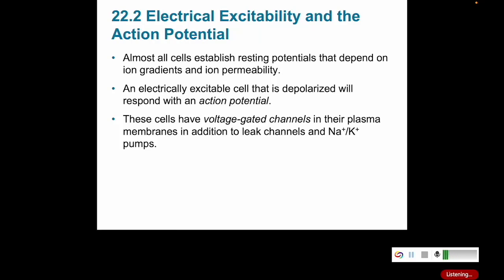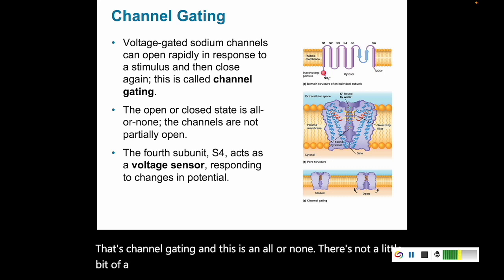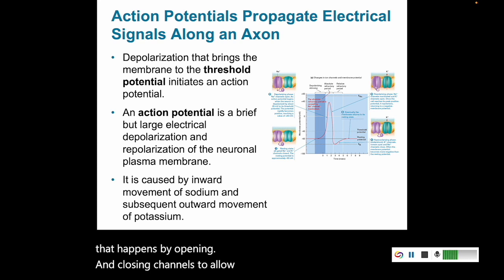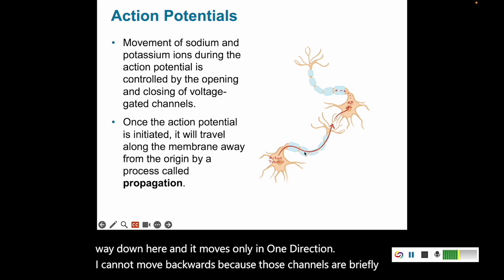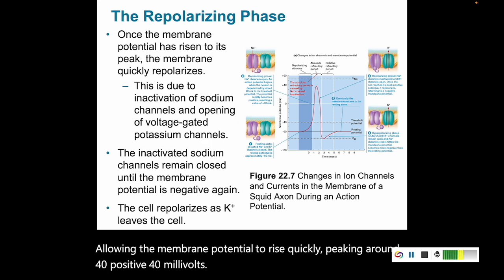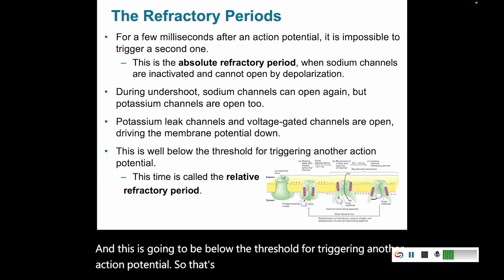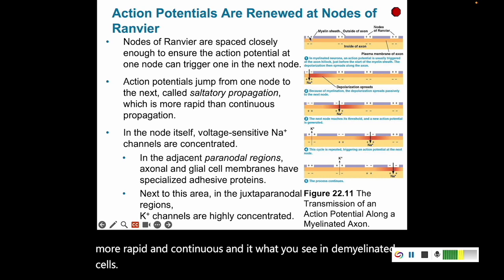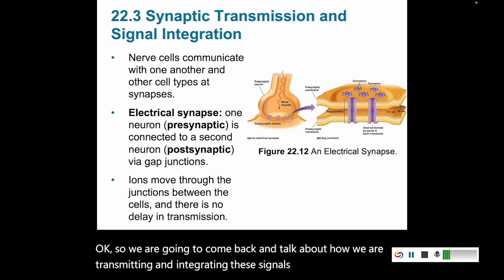Signal Transduction 7: Action Potential in Nerve Cells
We'll discuss voltage-gated ion channels and ligand-gated ion channels and their role in action potential propagation. We'll also explore hyperpolarization, and how nerve cells become depolarized and enter a refractory period after being activated. We'll finish by exploring how signals move through myelinated and nonmyelinated axons and the nodes of Ranvier.